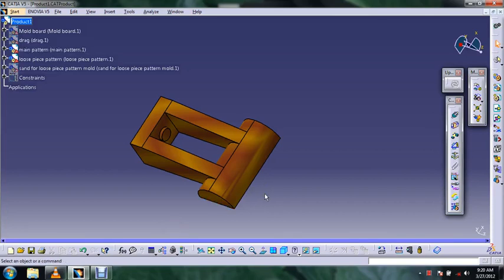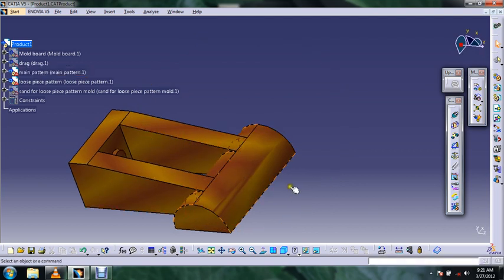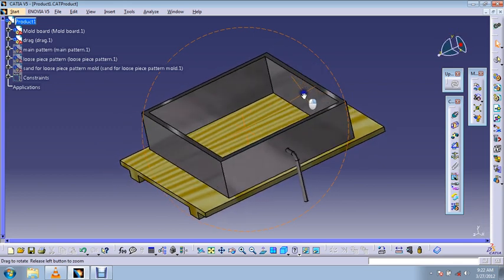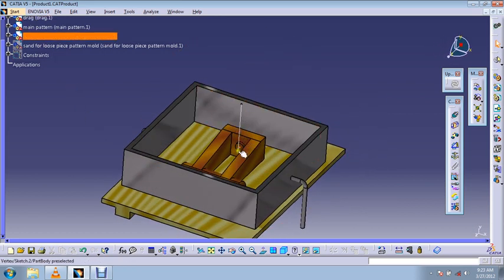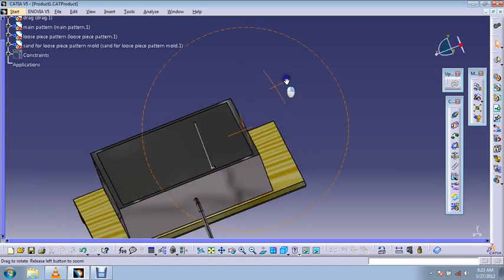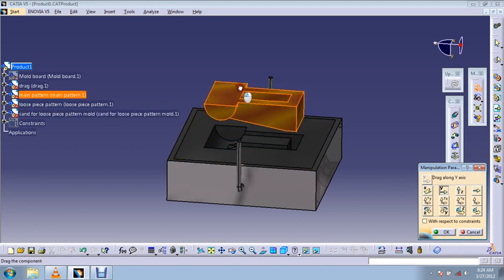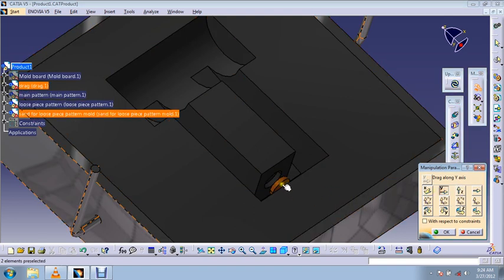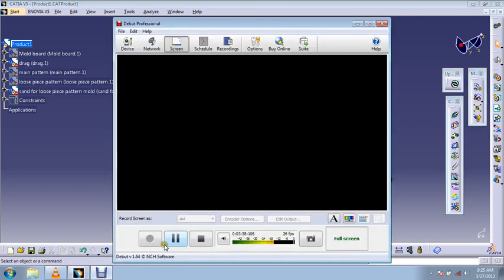sand moulding procedure using loose piece pattern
This will help you in understanding what is loose piece pattern and sand moulding procedure using loose piece pattern...:D